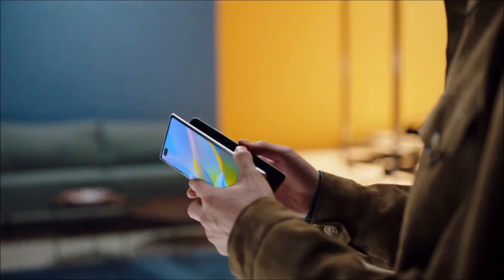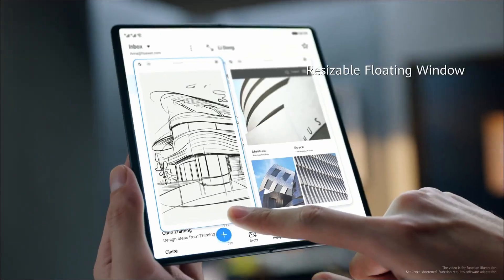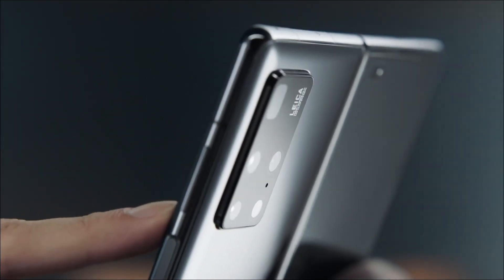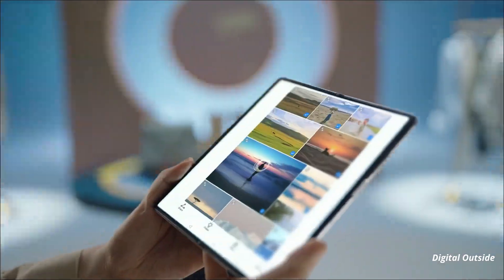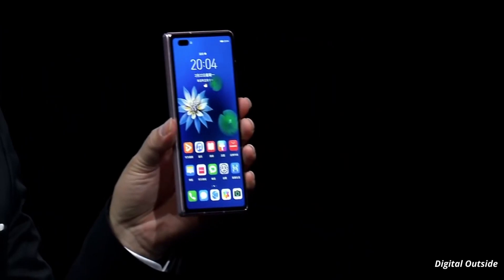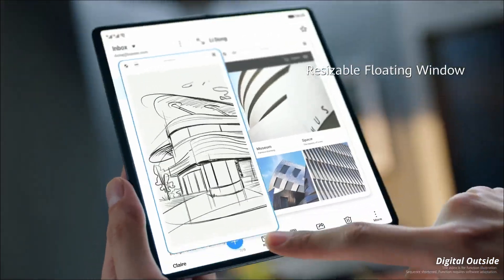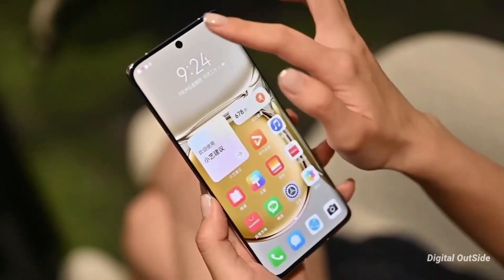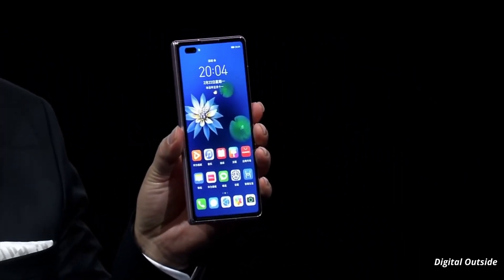Huawei Mate X3 - A Huge Upgrade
Huawei Mate X3 - What should you expecting